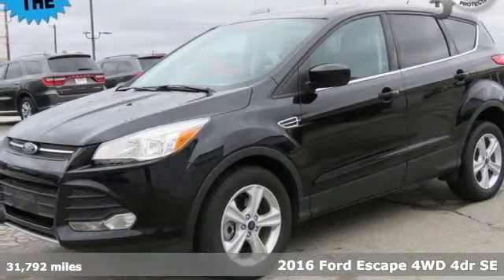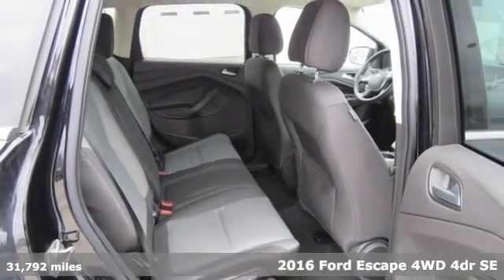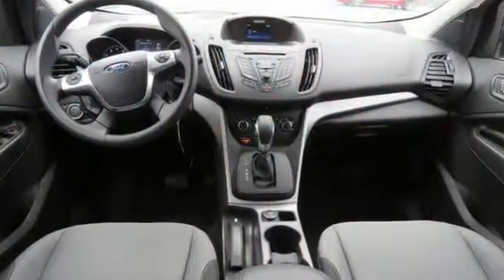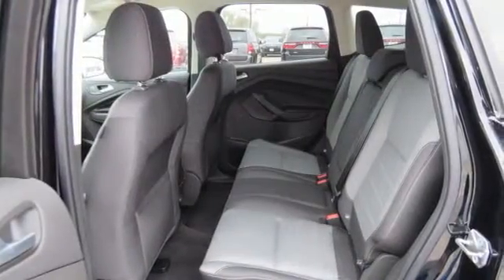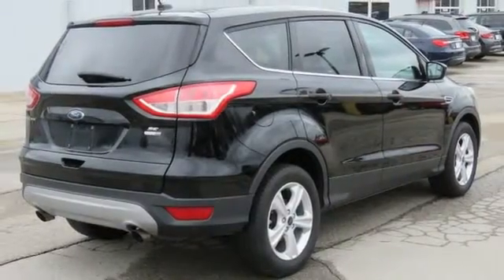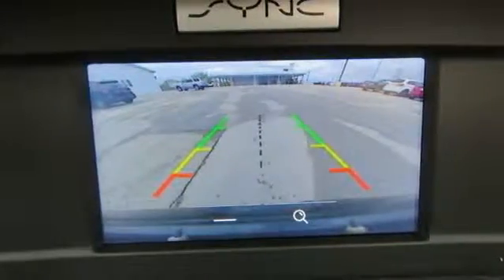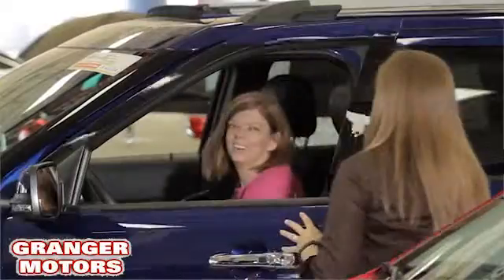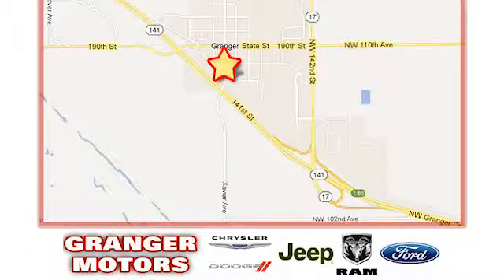2016 Ford Escape Granger IA Des Moines, IA #194111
Year: 2016
Make: Ford
Model: Escape
Trim: SE
Engine: 1.6 L EcoBoost 4
Transmission: Automatic
Color: Shadow Black
Interior: Charcoal Black Cloth
Mileage: 31792
Stock #: 194111
VIN: 1FMCU9GXXGUC43161

Address:
1708 Sycamore Street